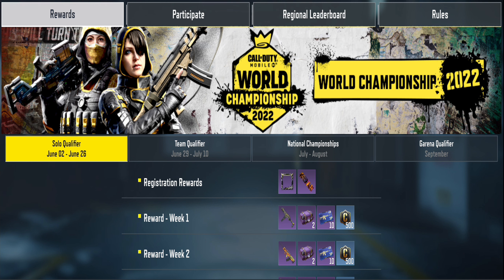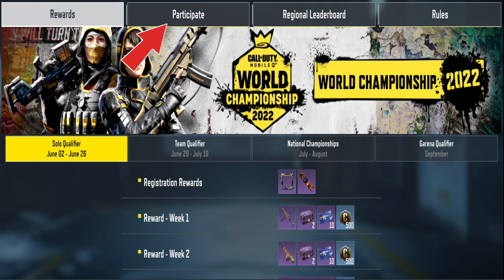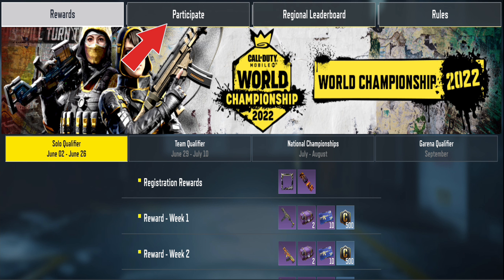HOW TO REGISTER FOR GARENA WORLD CHAMPIONSHIP 2022 in COD MOBILE??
Hello, my name is Aries. Thank you for taking the time to watch this video; it means a lot to me.